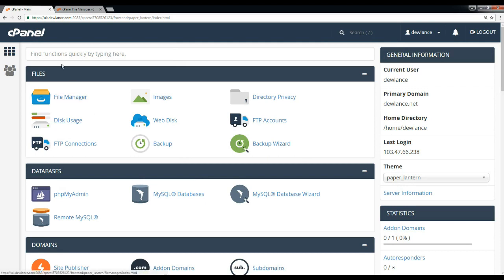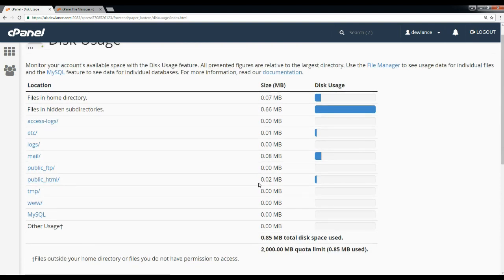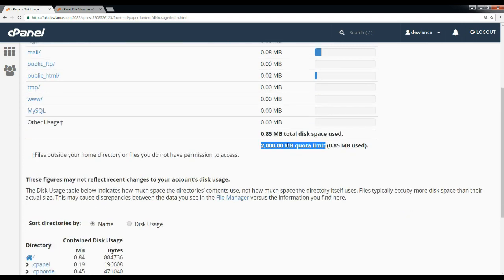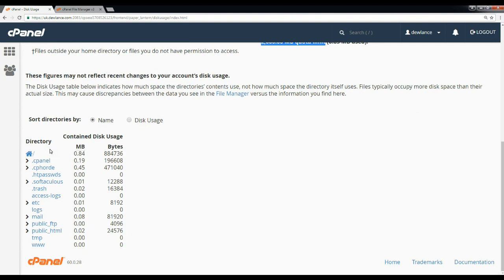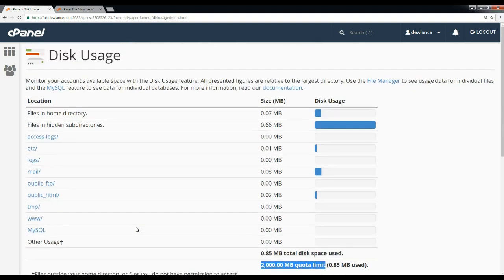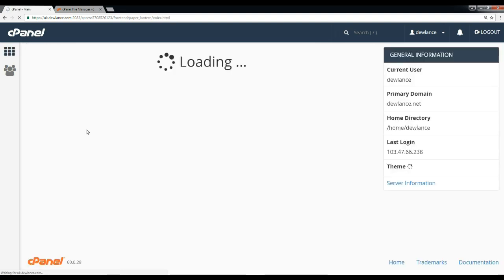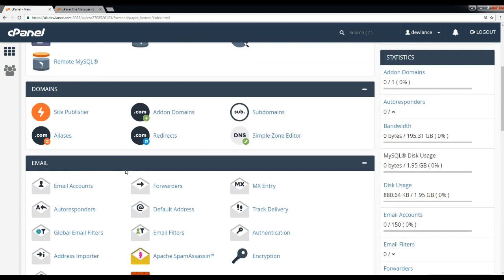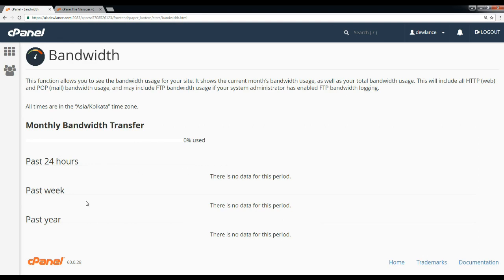How to check disk usage and bandwidth usage - Course +HD + Latest - P13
Hosting - How to check disk usage and bandwidth usage - cPanel Course P13 - Full cPanel Course